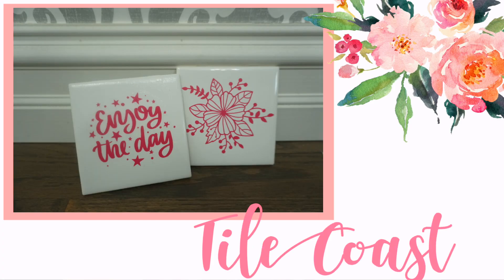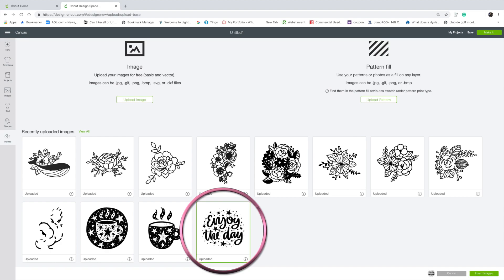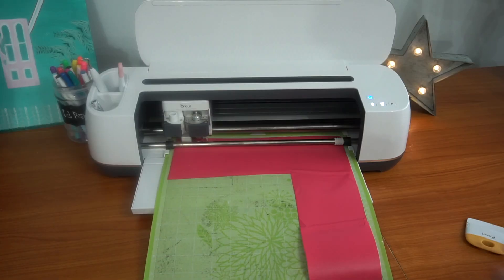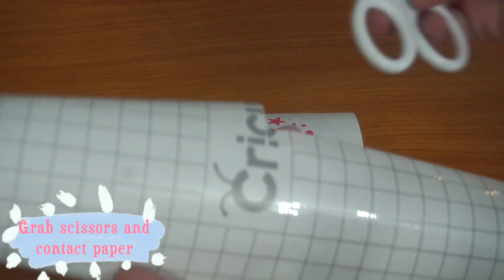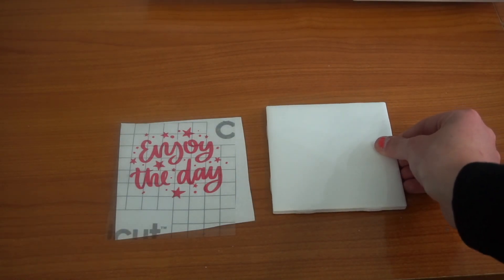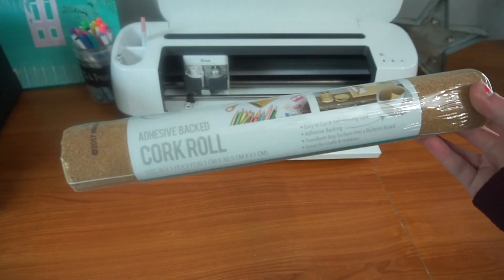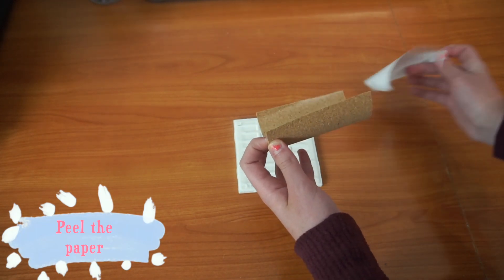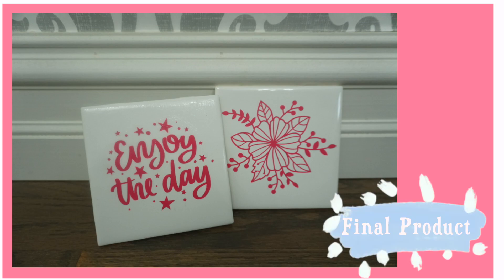How to Make a Tile Coaster With Permanent Vinyl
Hey everyone!  This video teaches you to make a tile coaster.
Xoxo,
Elena♥

♥ABOUT ME!
-I'm 15 years old
-My full name is Elena Martin
-I absolutely love making crafts with my Cricut maker
-I Enjoy making youtube videos to teach everyone
-I use an iMac for Cricut design space